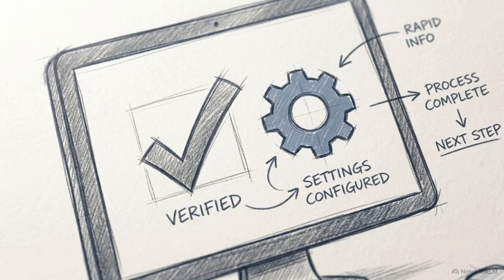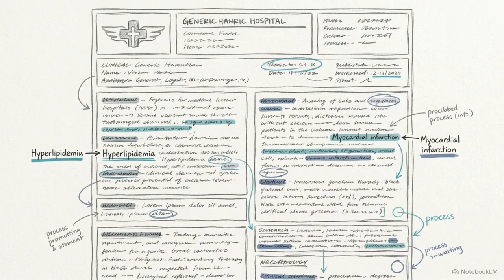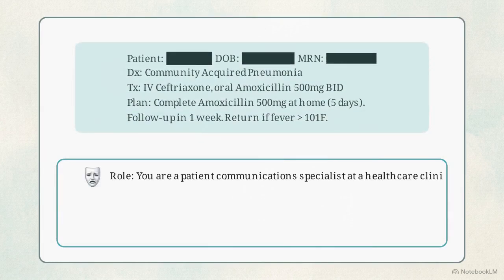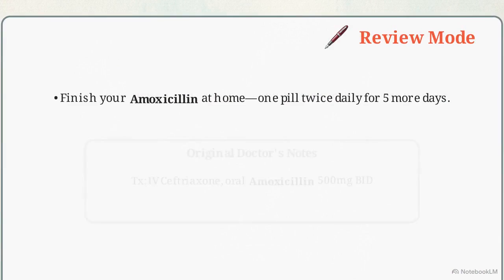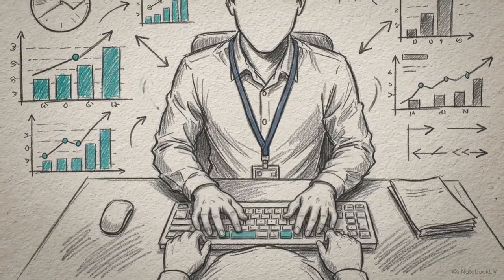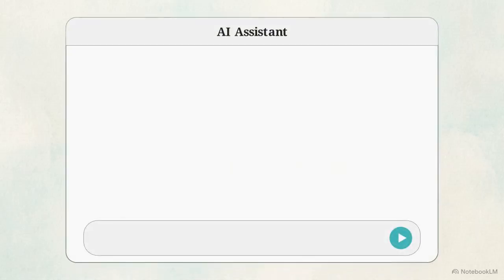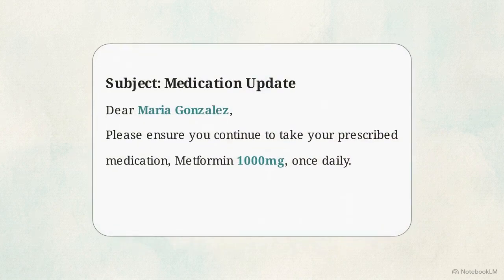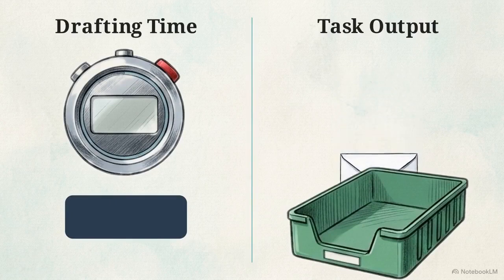AI for Healthcare Operations The PREP Framework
Notebook LLM